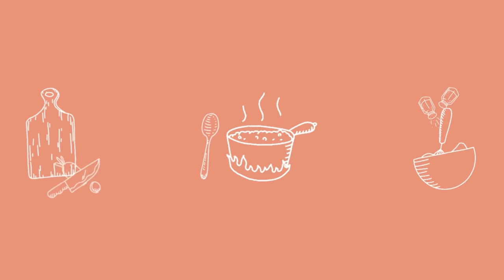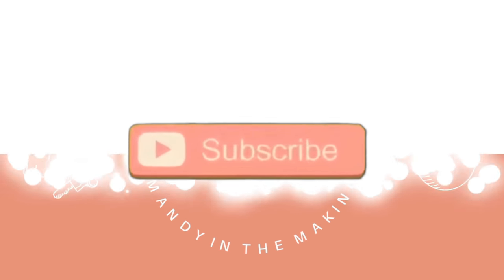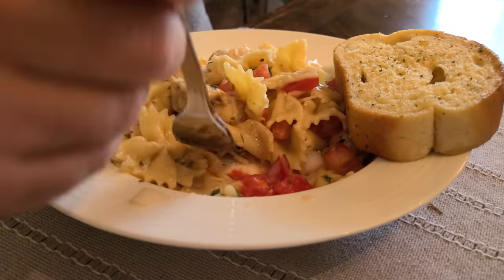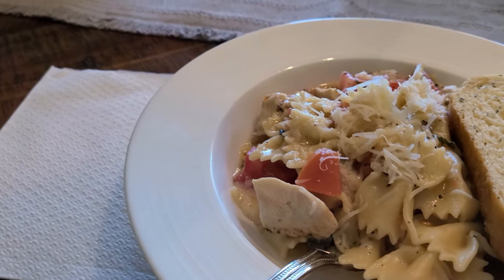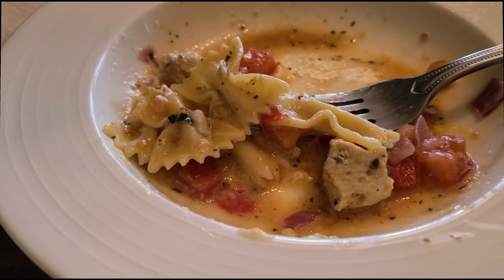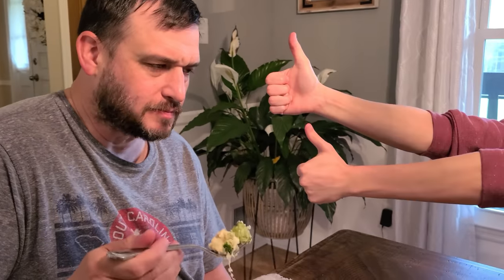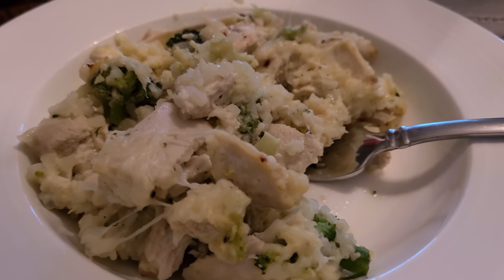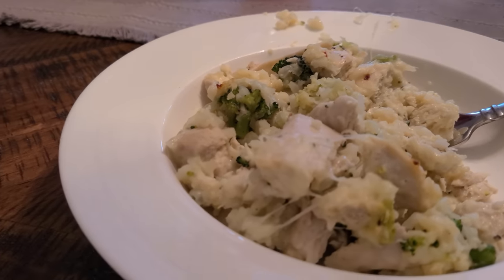WHAT'S FOR DINNER? | 3 EASY FAMILY MEALS | 2 INSTANT POT DINNERS | DINNER INSPIRATION | NO. 86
Get Chicken Breast, Pork Chops + Ground Beef for FREE in your first ButcherBox!
Plus, shipping is always free!

SUBBIE SUPPER Submitted by Tia
KOREAN BBQ TACOS

1 chuck roast
1 cup soy sauce or liquid aminos
2 tbsp brown sugar
2 tbsp toasted sesame seed oil
1 tbsp chili flakes (korean or regular- doesn’t matter)
1 tbsp of ginger paste
1 heaping tbsp minced garlic
1 pear, unpeeled and grated.
1 bag asian salad kit (taylor farms brand is the best)
1/2 cup mayonnaise
1 tbsp sriracha sauce
1 package fajita size tortillas

marinate the beef with the soy sauce, oil, sugar, chili flakes, ginger, garlic, and grated pear 4 hours to overnight. when done marinating, dump the entire contents into the instant pot. set for forty minutes on high pressure, with a quick or natural release (up to your convenience). when the meat is done cooking shred or dice into smaller pieces to be portioned into tacos. i usually do this in the marinade while they’re still in the instant pot, so the meat can be quickly grabbed with tongs and doesn’t dry out.
while the beef is cooking, dump the asian salad mix into a large bowl, only using 1/2 of the included dressing. add your mayo and sriracha and stir until you have a creamy spicy slaw. toast your tortillas in a pan or microwave them to get them warm. pile beef and slaw into tortillas and eat! it’s really that easy and so so so delicious and flavorful.

this recipe is also delicious with cilantro lime rice, eaten as a burrito bowl with a side of fresh kimchi.